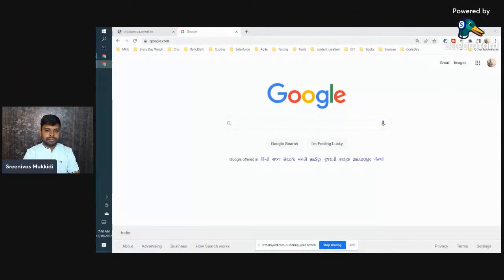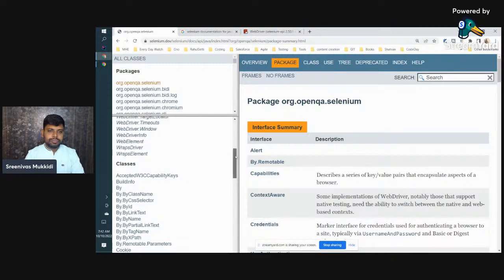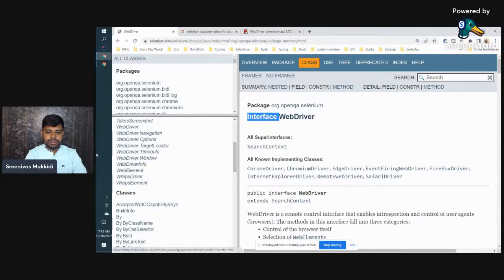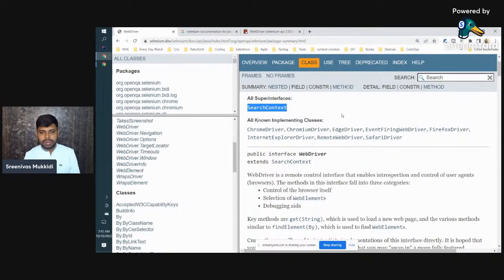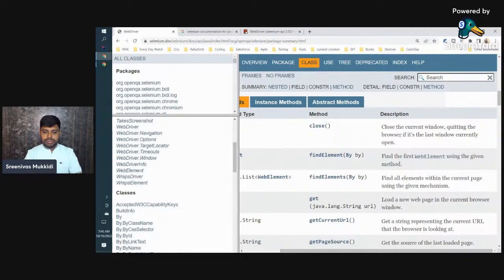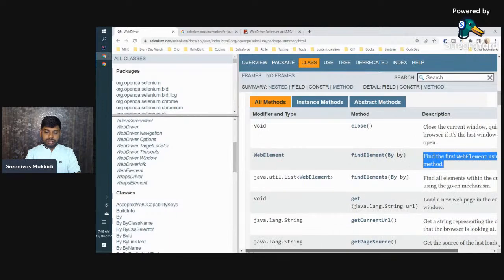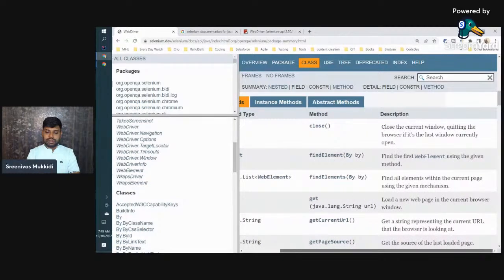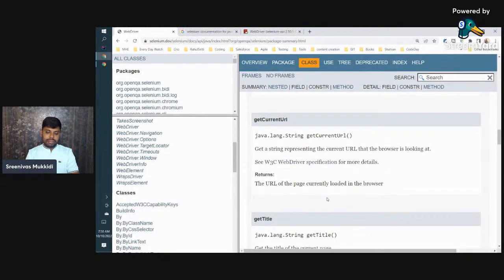Selenium Basics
Automation Testing with Selenium WebDriver